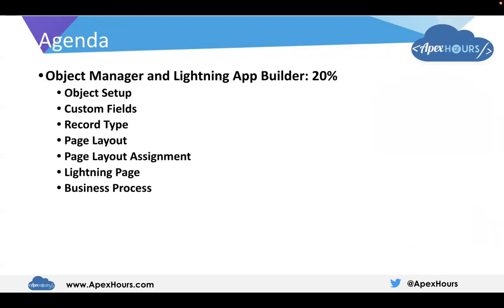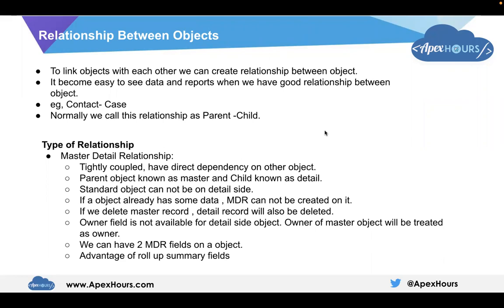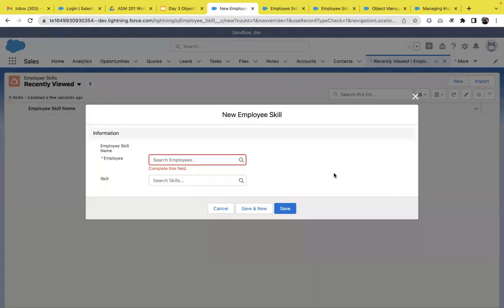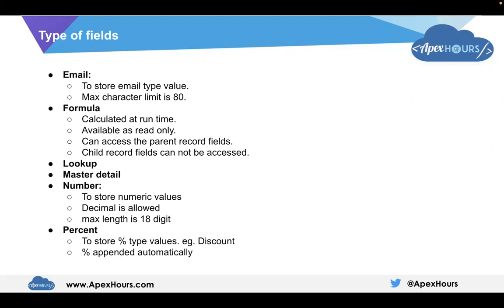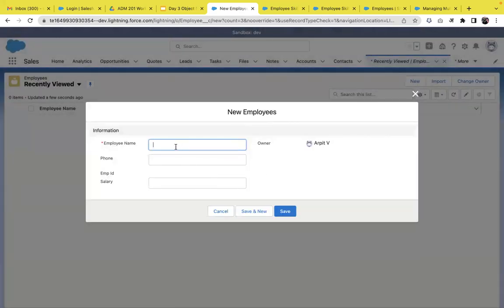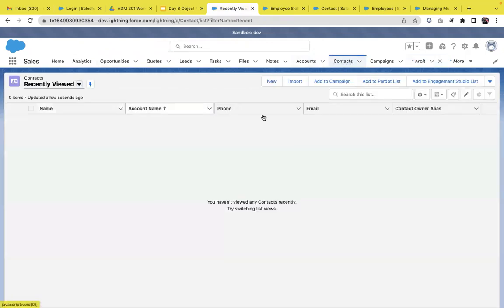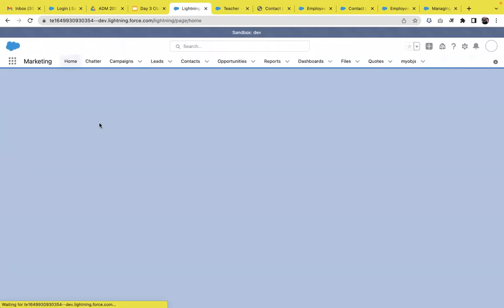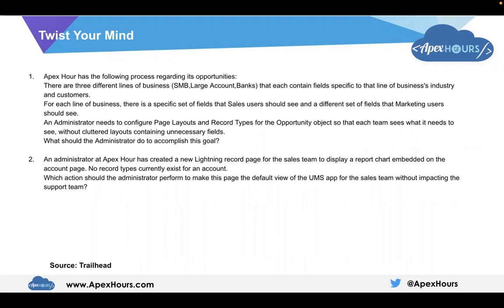Object Manager and Lightning App Builder | Salesforce Admin Certification Workshop Day 3